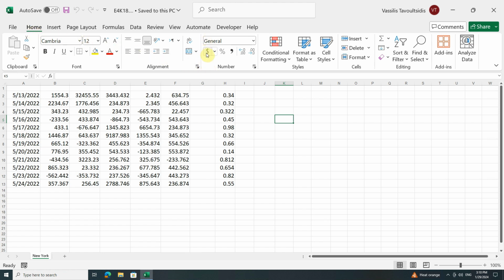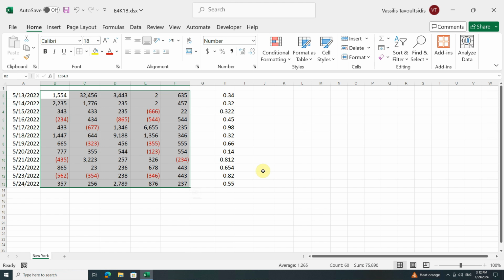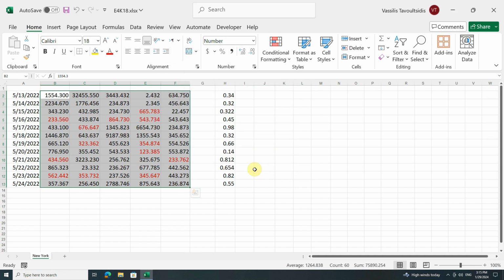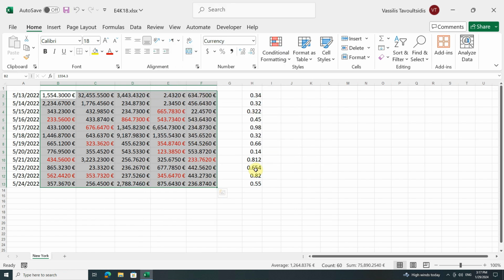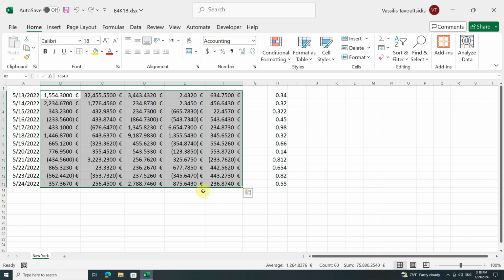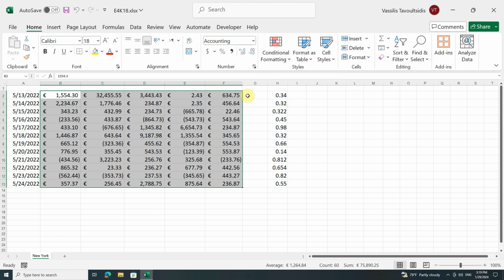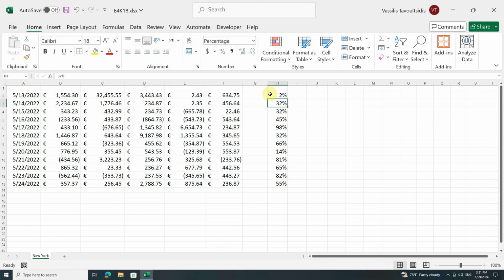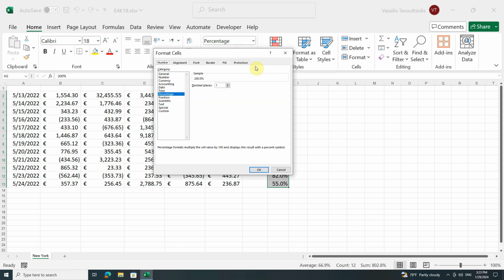15. Number Formatting in Excel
In this lesson I will dive into the powerful number formatting options available in Excel. Formatting can make your data presented clearly and professionally. You will learn how to format numbers in Excel to display specific decimal places, include/exclude thousands separators, add currency symbols, and display numbers as percentages. I will explore tools available in the 'Number' palette and the 'Number Format' dialog box and show you besides the number format the currency, accounting options. As far as percentage-formatted cells I will point out some details you should be aware of and how the decimal digits work in this context.